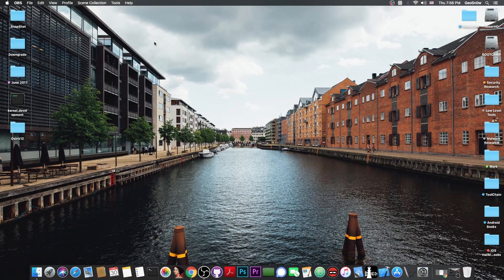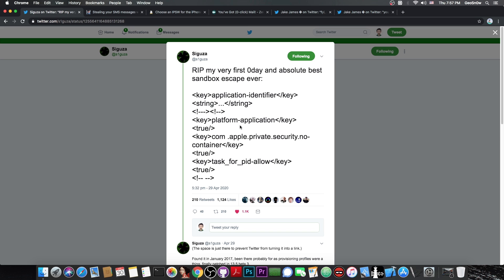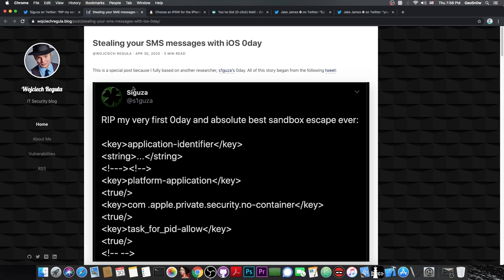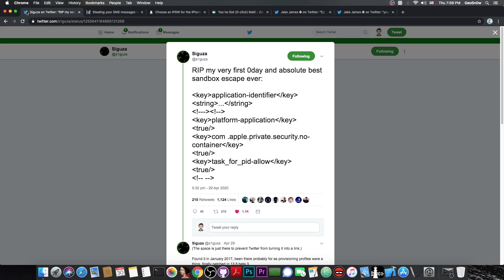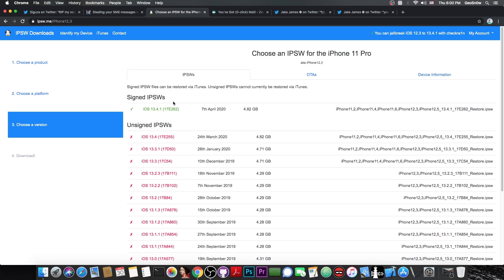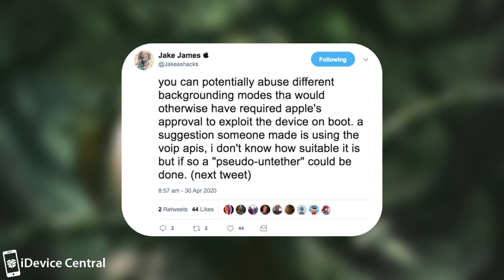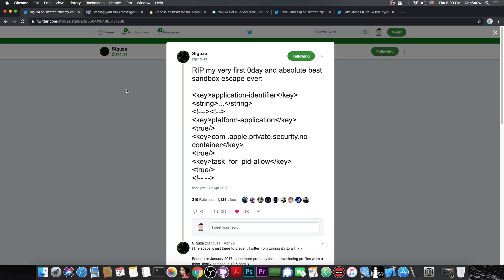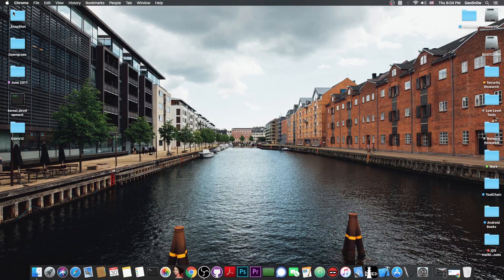iOS 13.4.1 / 13.4 / 13.3.1 NEW JAILBREAK bug RELEASED! Can It Be Used For UNTETHERED Jailbreak?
▶ iMyFone D-Back: Recover WhatsApp, photos, messages, contacts, notes, and other lost files from your iOS devices/iTunes backup/iCloud backup.

In today's video, we're discussing a brand new iOS bug (sandbox escape) released by security researcher @siguza that can definitely be used in an iOS 13.3.1, iOS 13.4 and iOS 13.4.1 Jailbreak for all devices including A12 and A13 (iPhone XS, XS Max, XR, iPhone 11, 11 Pro, SE 2020), but that can also be used in a pseudo untethered scenario - more on that in the video.

The vulnerability released by @siguza allows anybody to obtain literally any entitlement on iOS. This makes sandbox escaping a piece of cake, mostly because it only takes a few seconds to bug @siguza's technique. A blogger has posted recently a PoC showing how they can extract the SMS database from a device using @siguza's bug which gave their app an unsandboxed context. Very useful for jailbreaking.

~ GeoSn0w